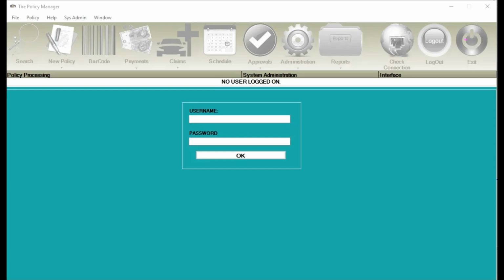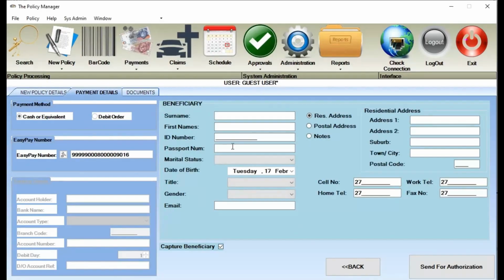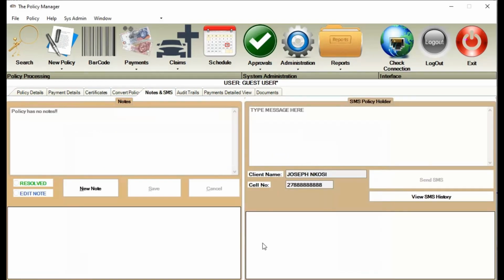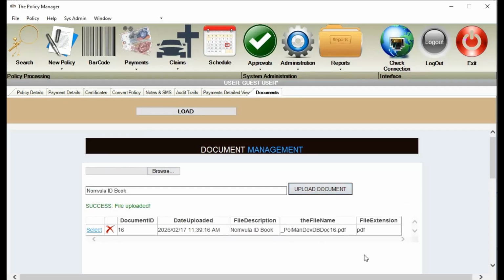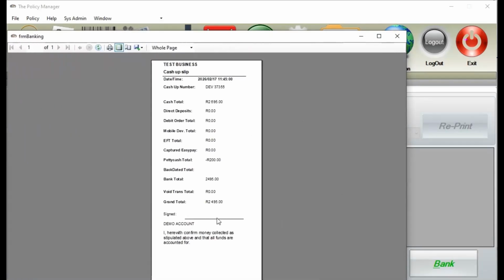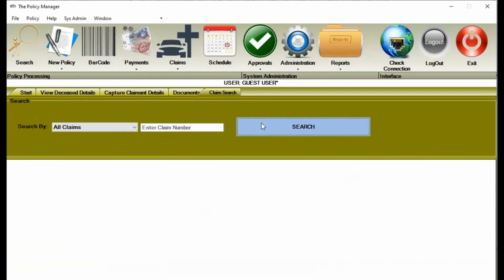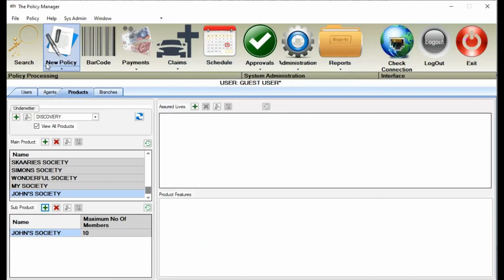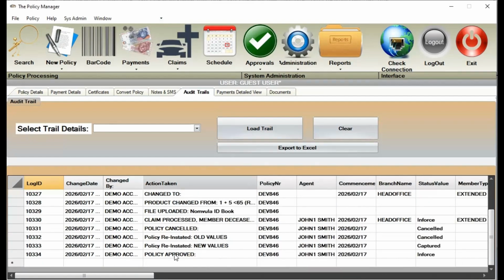TPMTrainingVideo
Training video for The Policy Manager: Funeral Policy Administration Software. From capturing a new policy to editing user/ staff permission.